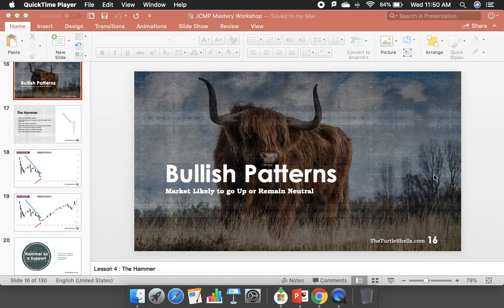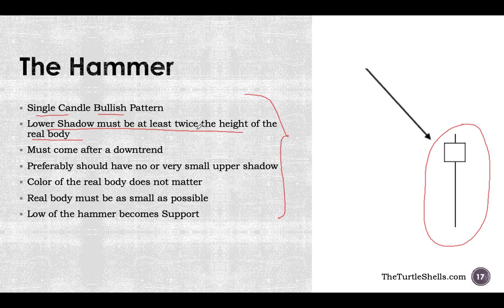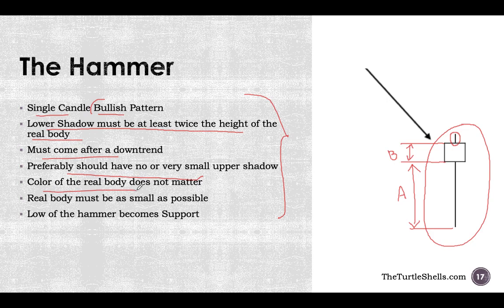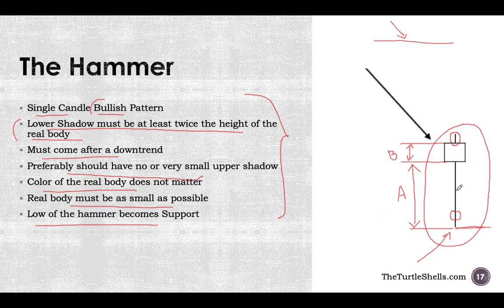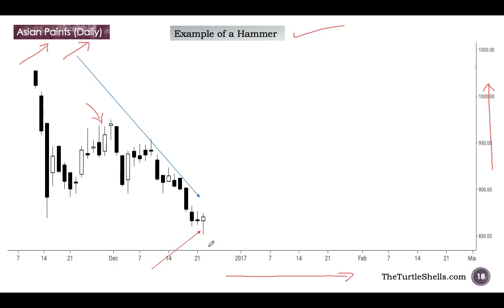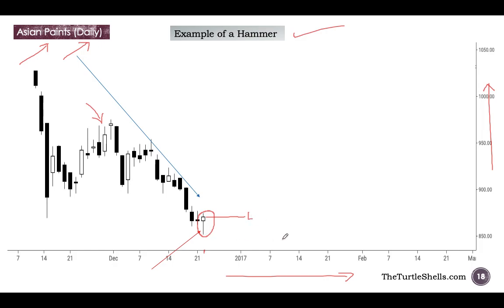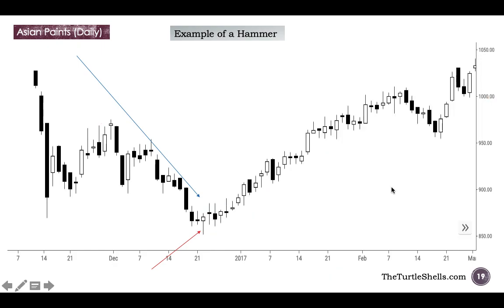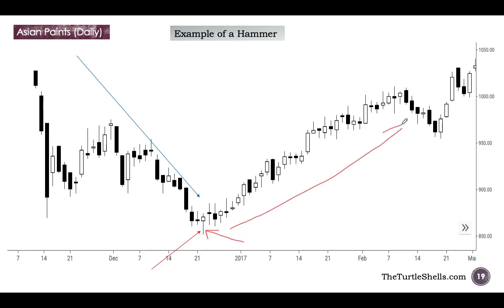Lesson 4 - The Hammer